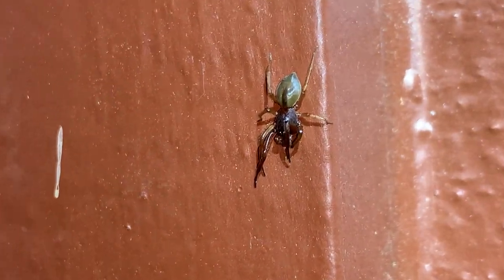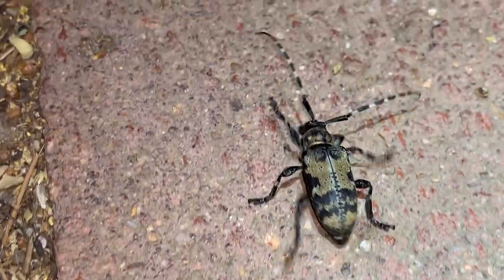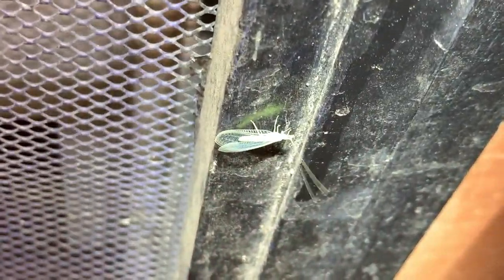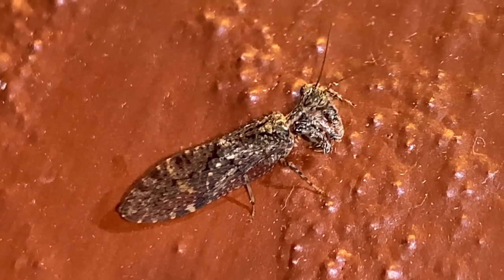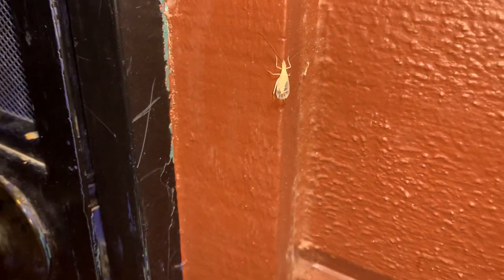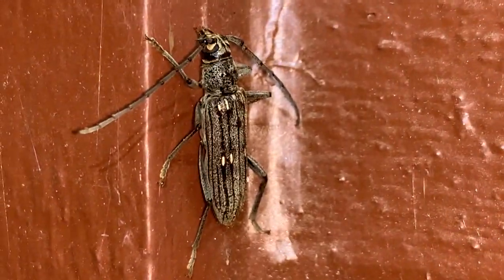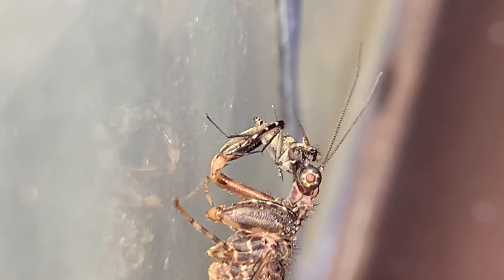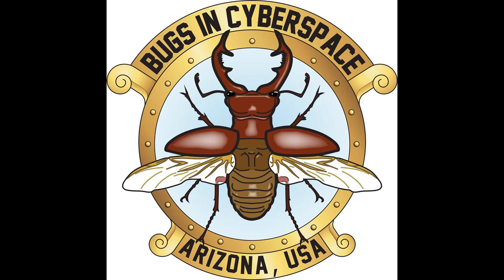Mantispids and Longhorns Arizona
Made this video a week ago and it seems like forever ago because so much (so many bugs) have happened since this, and I've taken so many videos for instagram, tiktok and youtube!

For those who may not know, I moved from Portland to Arizona and bug season is just beginning. So much to show you guys already. Sooo much!

Stay tuned, and if you're a pet bug keeper check out the website because there are some cool things on it right now like Neobarrettia spinosa, giant water bugs, warrior beetles, etc. etc.

It's getting crazy up in here!